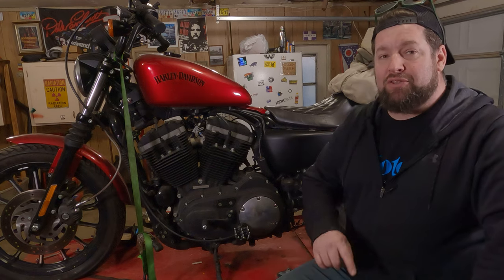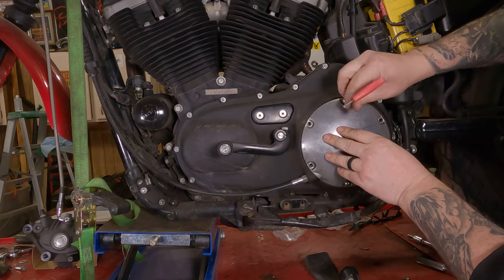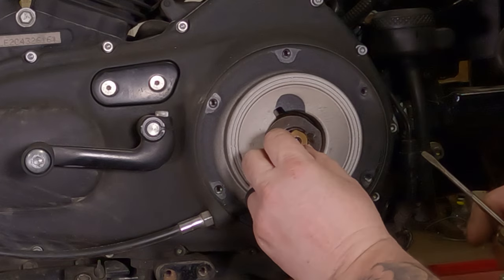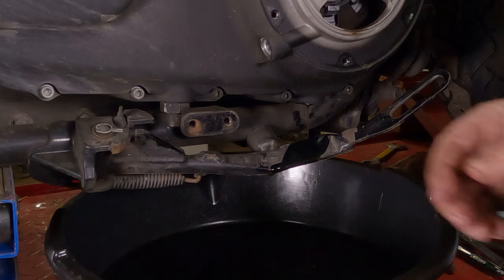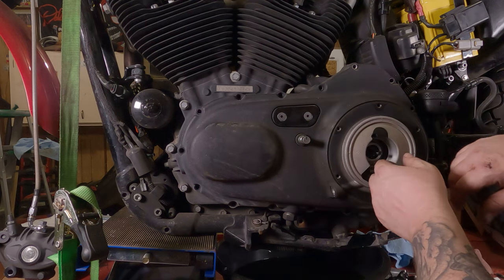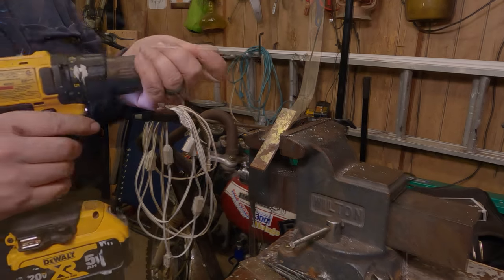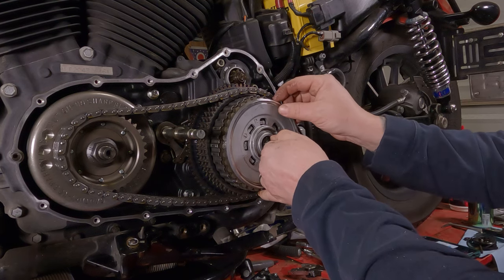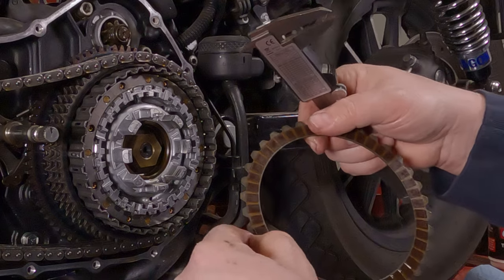Sportster Clutch Replacement & Primary Chain Tensioner Replacement.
In-depth tutorial on replacing the clutch on your Sportster motorcycle! Whether you're a seasoned rider or a novice enthusiast, this comprehensive guide will walk you through each step with clarity and ease.

Not only will we cover the clutch replacement process in detail, but we'll also delve into replacing the primary chain tensioner and derby cover seal, ensuring your Sportster stays in top-notch condition.

But wait, there's more! We'll even show you how to craft your own clutch tools using affordable materials, saving you both time and money on your maintenance journey.

So, grab your tools and let's dive into the world of Sportster maintenance together. Get ready to elevate your DIY skills and keep your beloved ride running smoothly for miles to come!